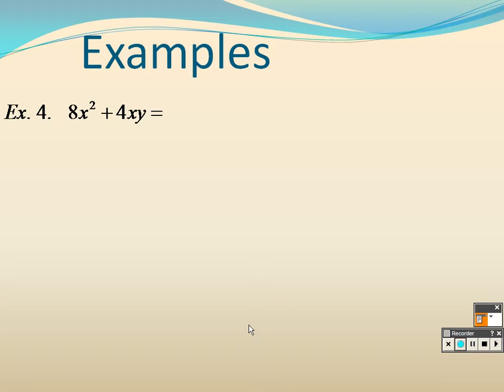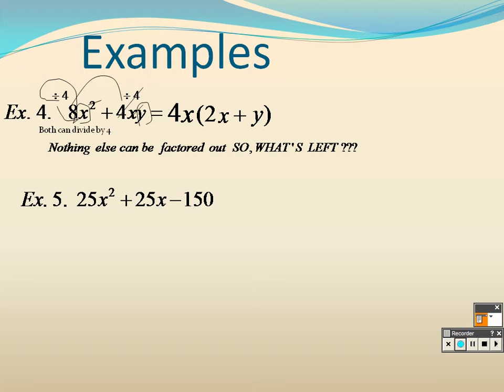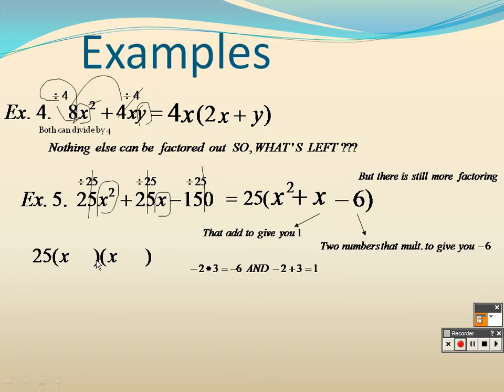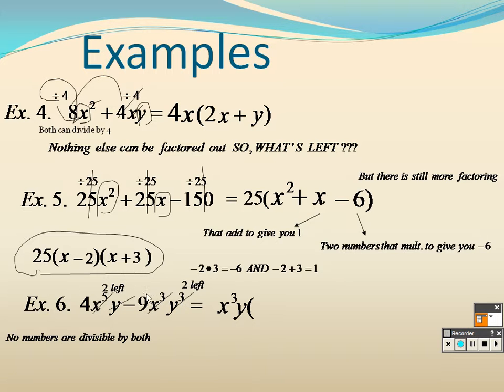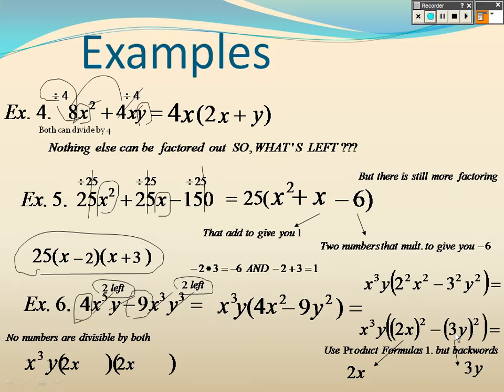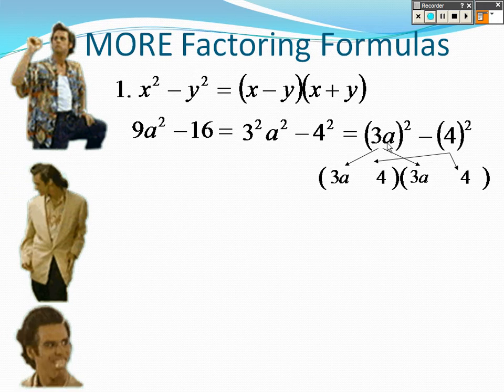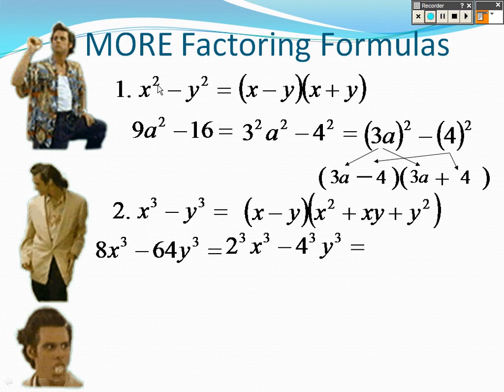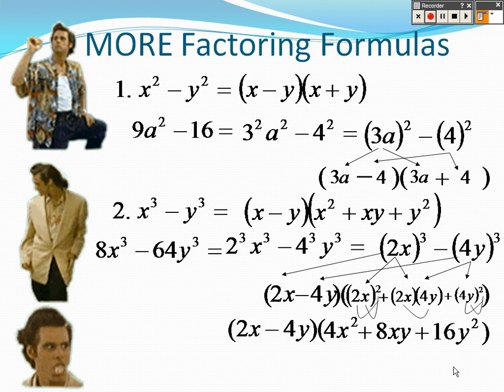Trig P.6 Lesson Part 3 Factoring